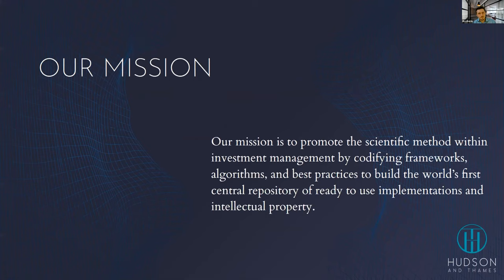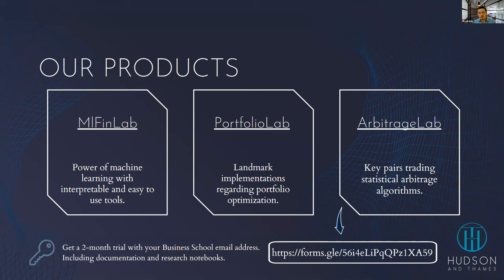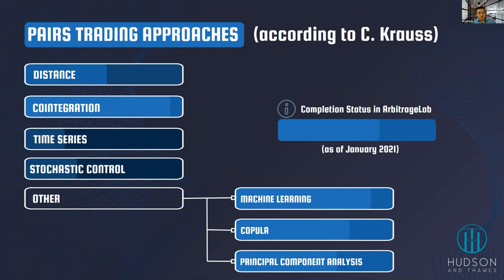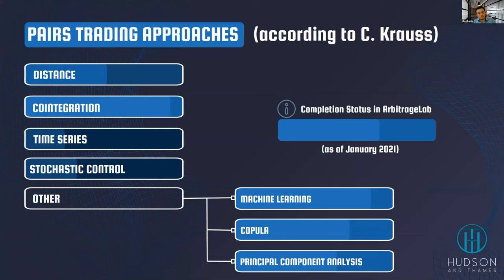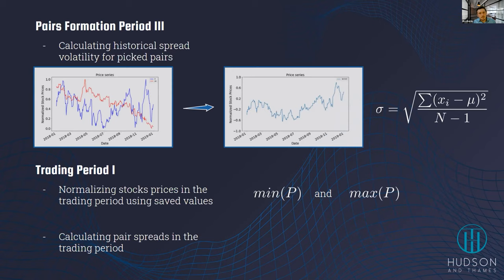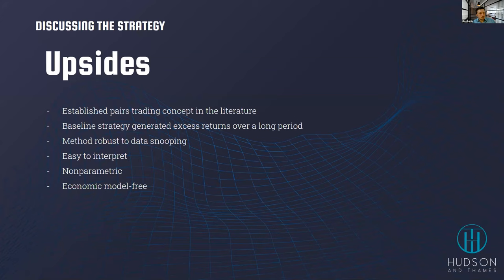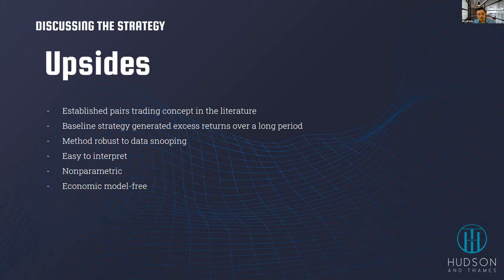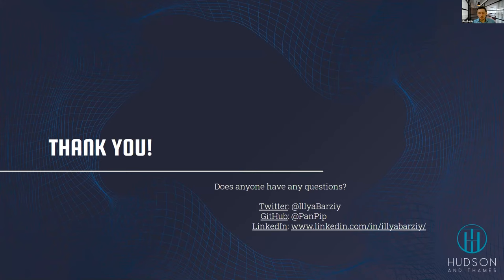Pairs Trading: The Distance Approach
In this video Illya Barziy, Quant Research Team Lead at Hudson and Thames, covers the upsides of the distance approach and its possible improvements.

From at least four distinct branches of research in the pairs trading literature, the distance approach is the most cited.

The popularity of the approach is mainly attributed to its simplicity. The downside, however, is that the dependencies found by this approach may be spurious.

Go-to-market faster than ever with ArbitrageLab, a python library that provides institutional-grade pairs trading algorithms to traders.